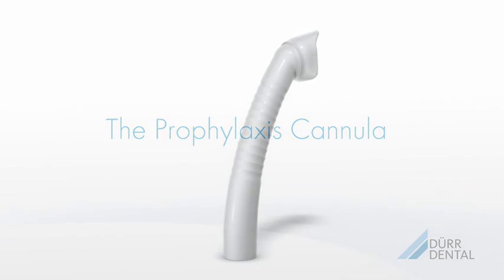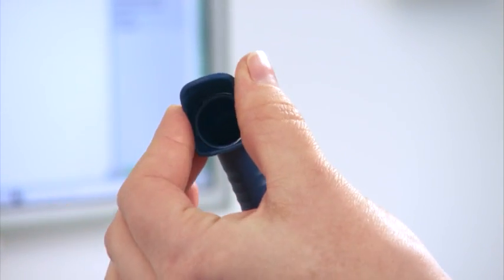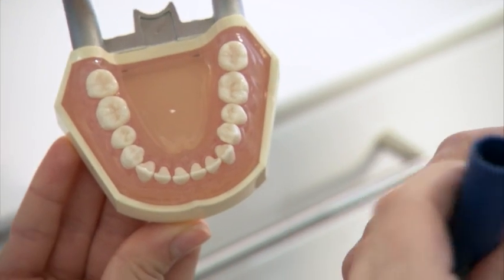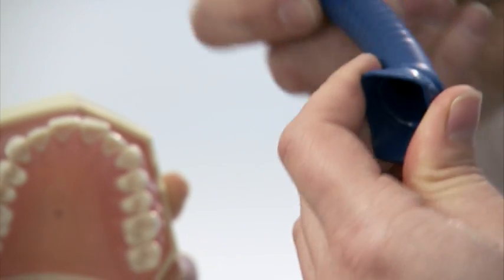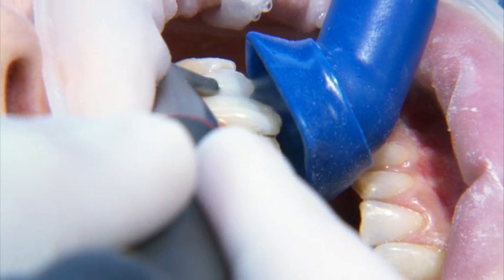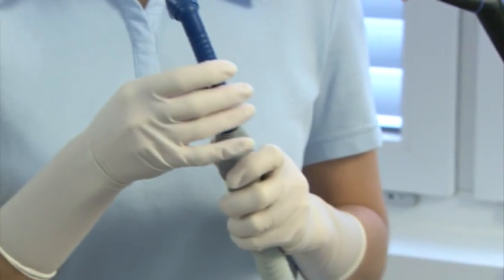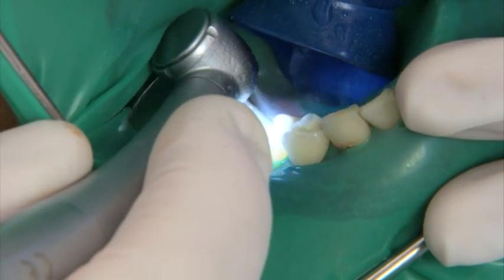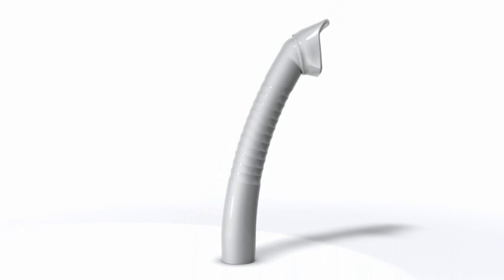Prophylaxis Cannula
Information about Dürr Dentals Prophylaxis Cannula